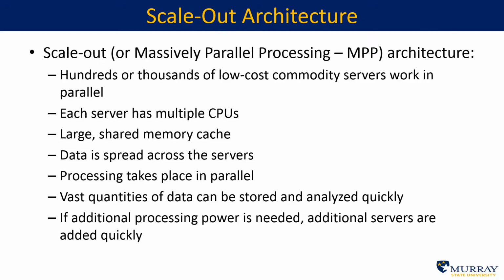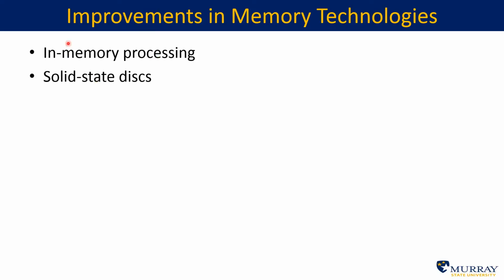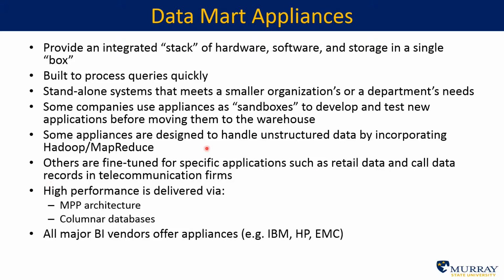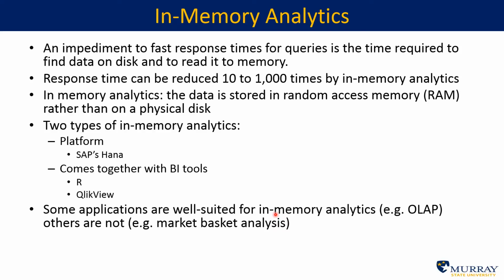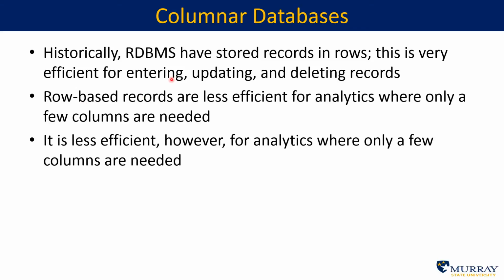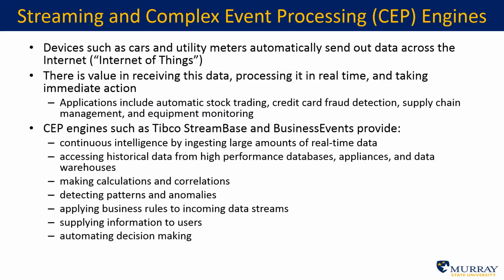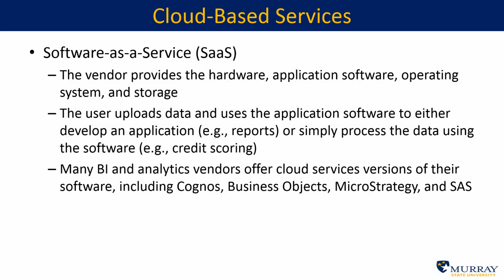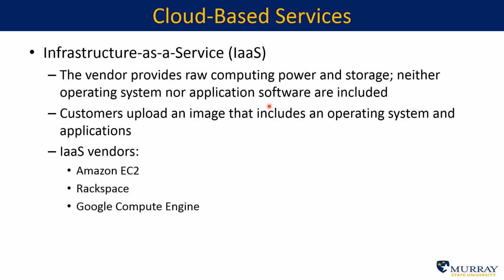Big Data - Part 2